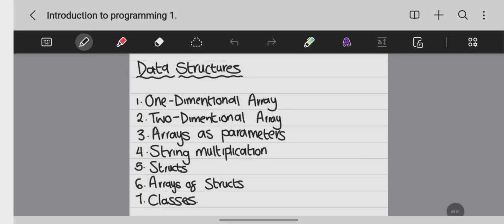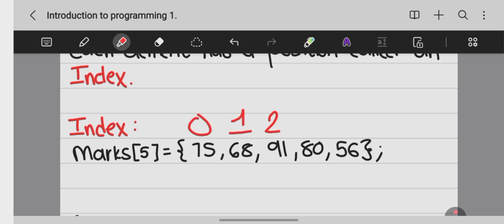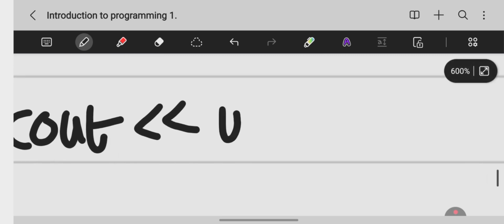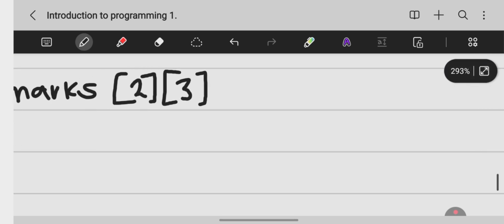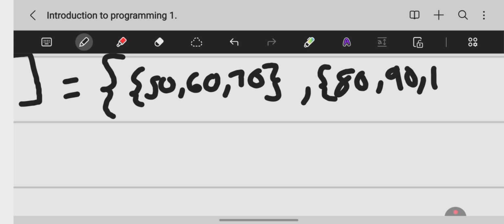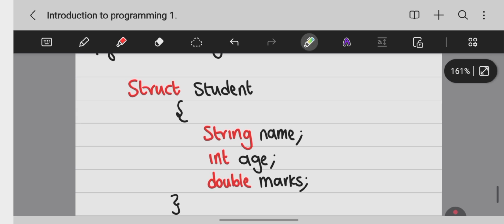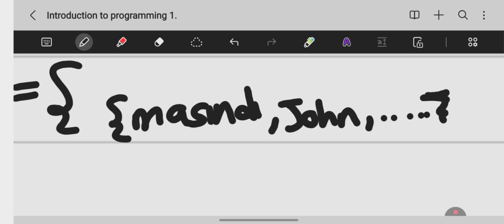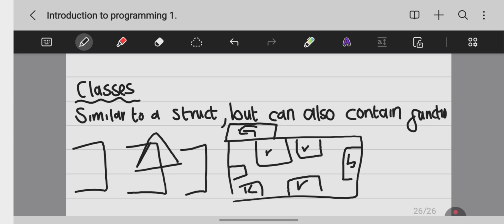Structuredm Cos1511 Data Structures'.